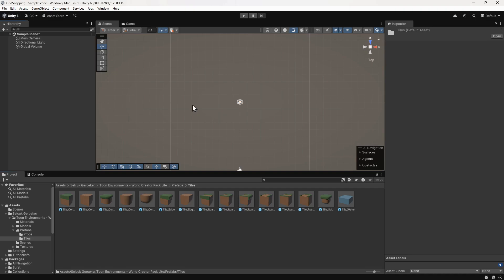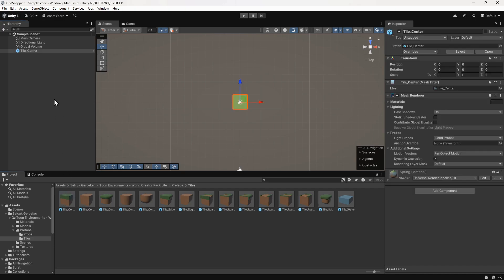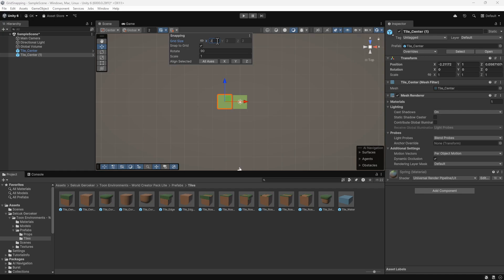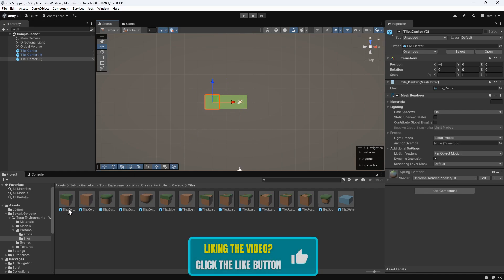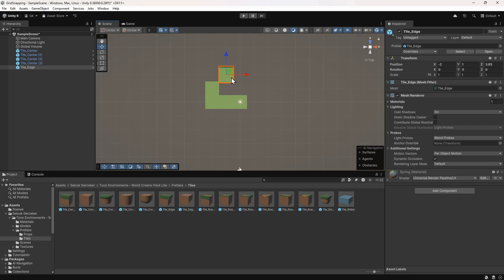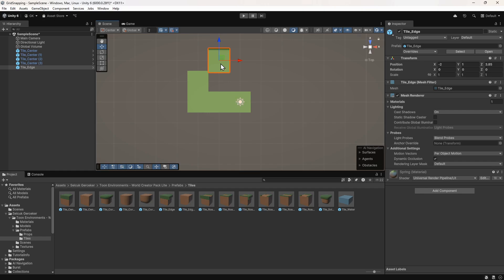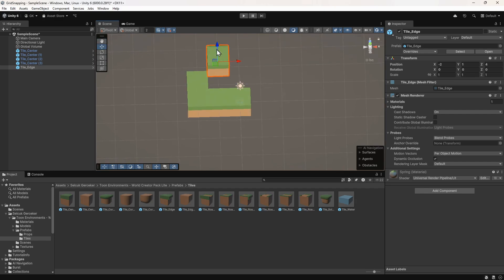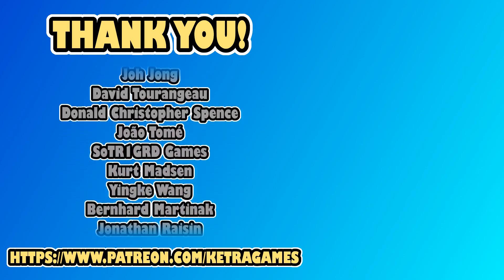Save Hours in Unity with This Simple Tip!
In this Unity tutorial we’re going to show you how to make use of the Grid Snapping tool, to help you quickly put together a scene.

Introduction - 0:00
Introducing the Grid Snapping Tool - 0:33
Explaining the Pivot Point - 1:37
Summary - 2:30